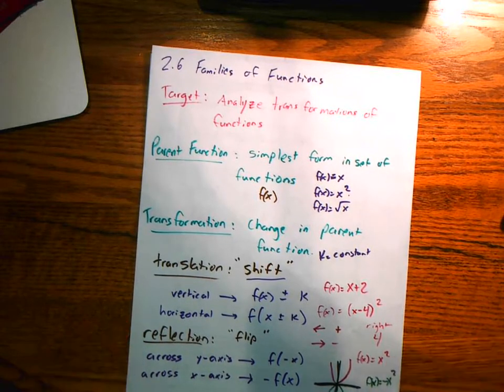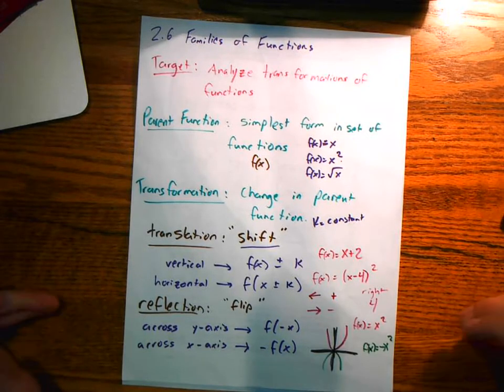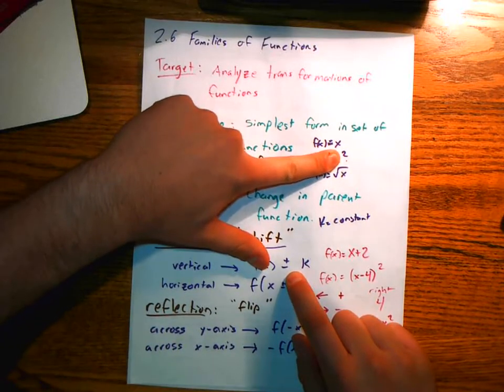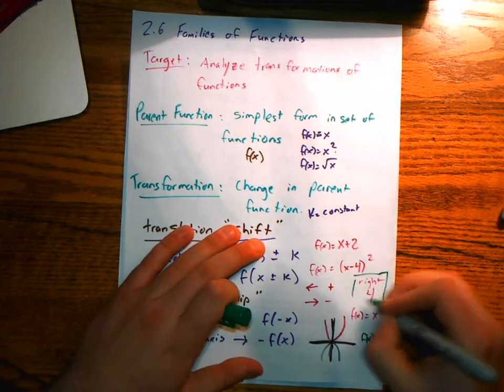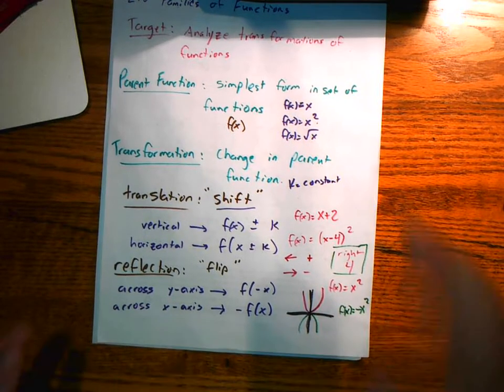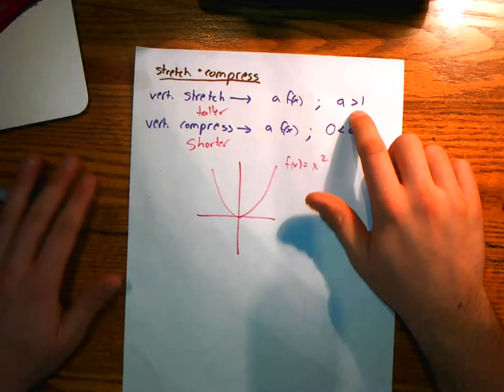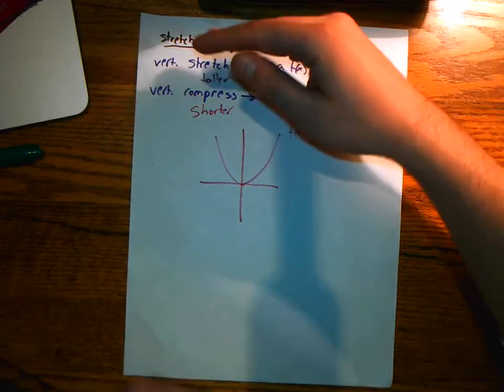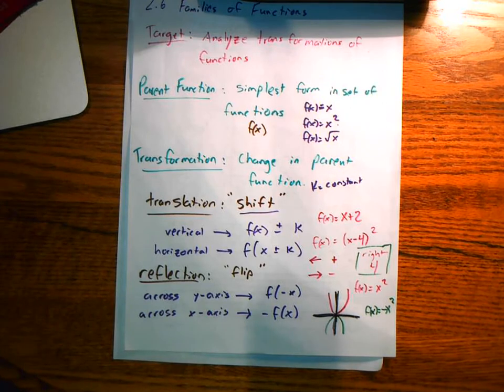2.6 Families of Functions